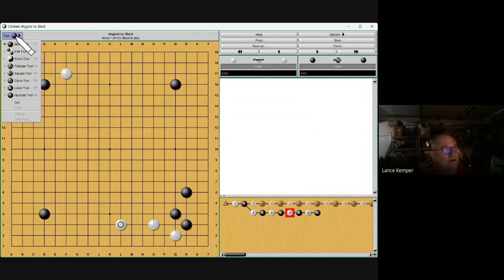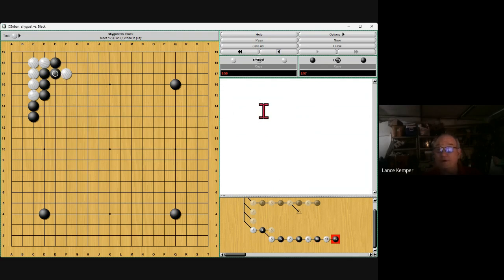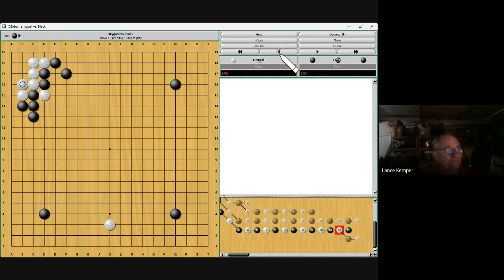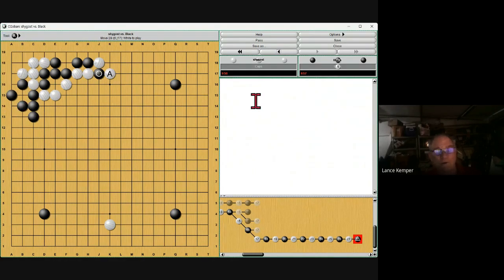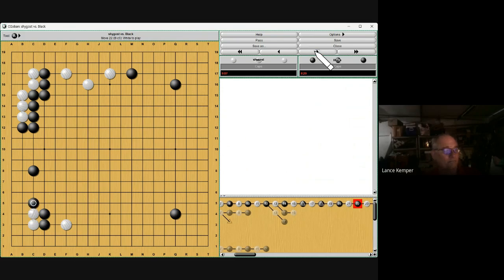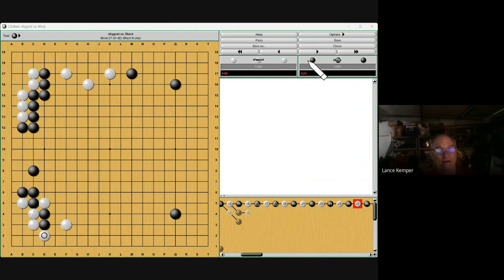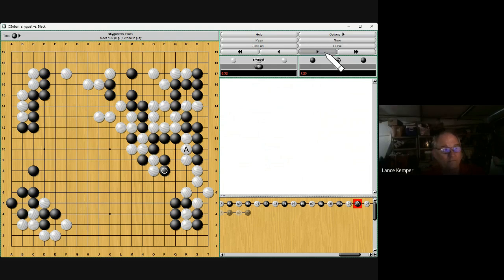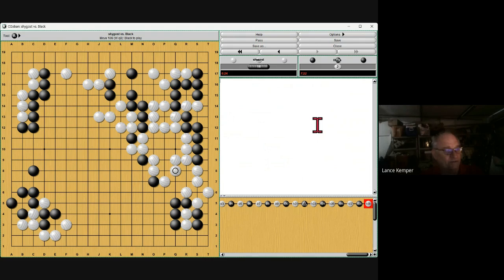Handicap ideas April 25